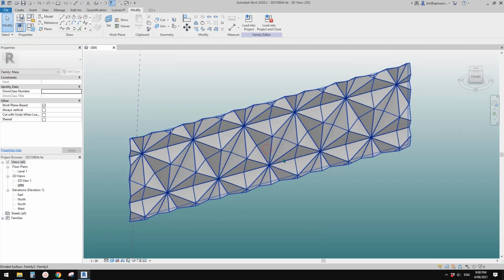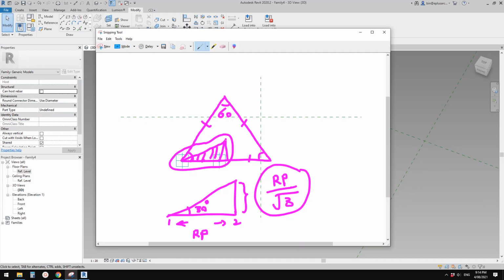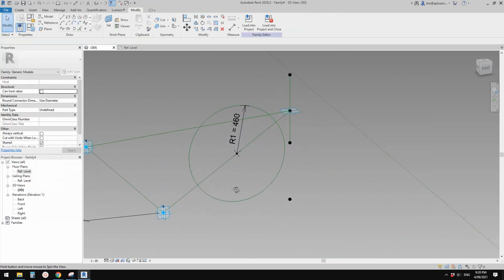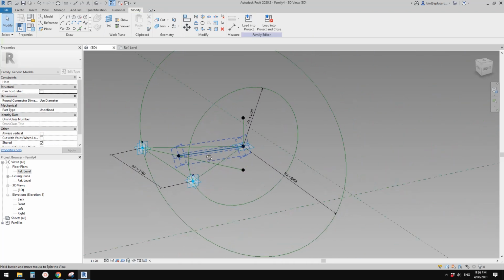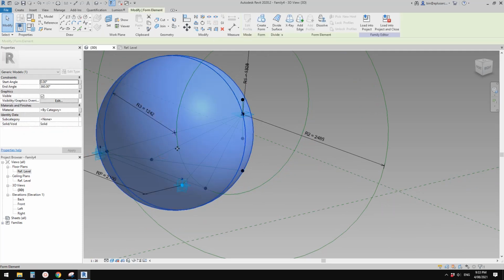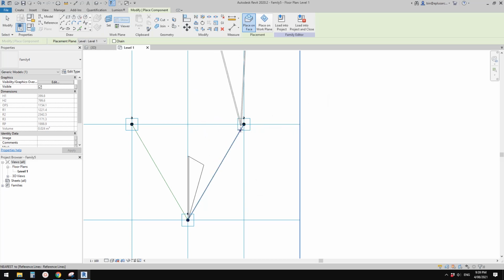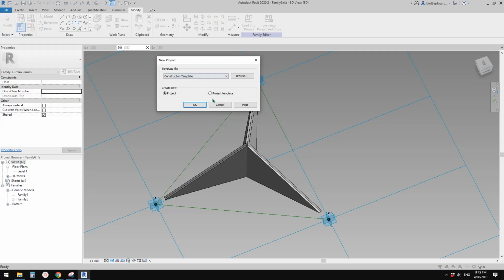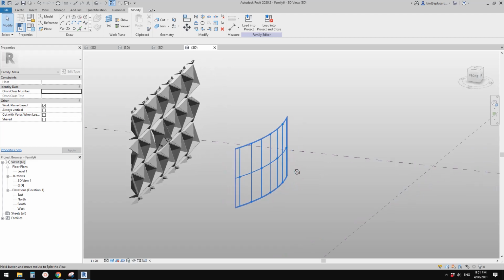Everyday Revit (Day 502) - Parametric Pattern Based Family (Al Bahar again)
Another Al Bahar Panel exercise with fixed shape panels.
It's still not perfect, not for curved surfaces... I'll see if I can make it better.